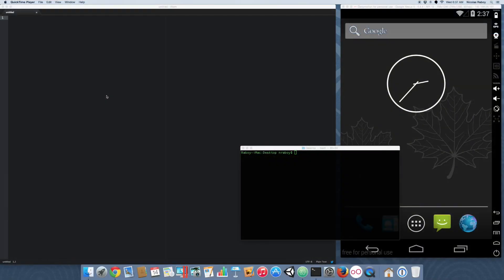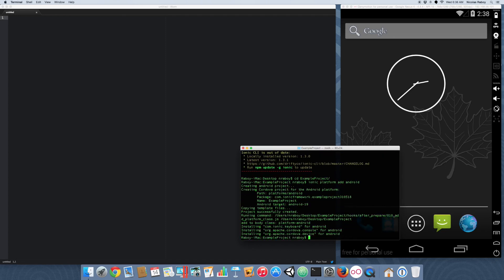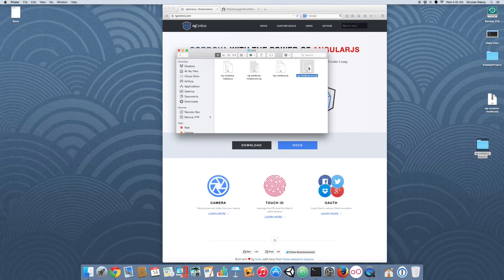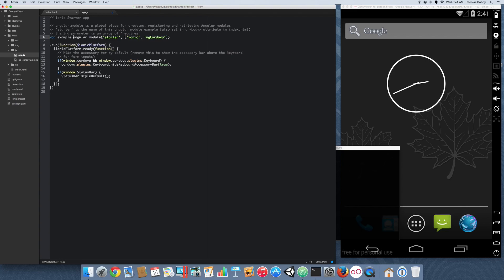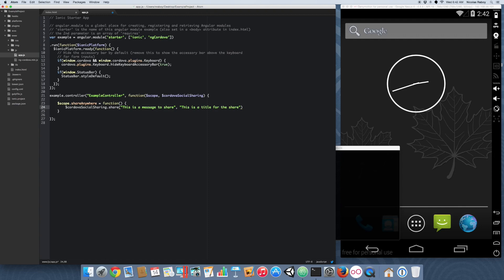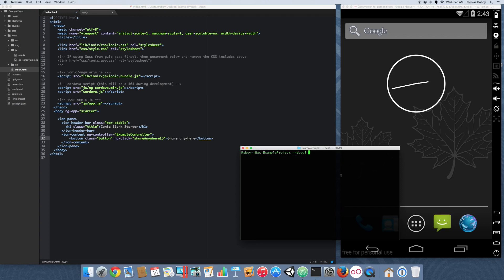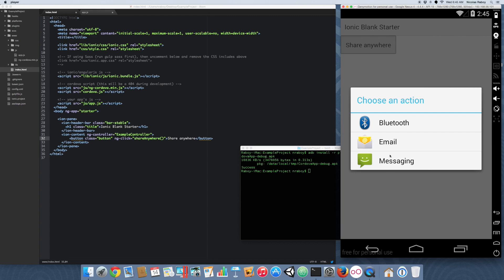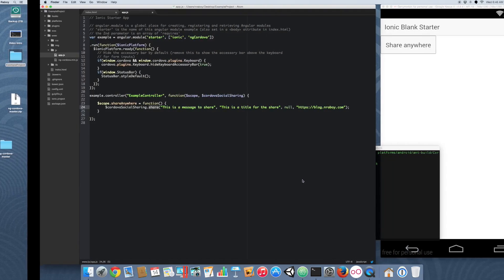Implement Social Media Sharing With Ionic Framework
Share text, images, and links to social media from your Ionic Framework Android and iOS mobile application. Make use of ngCordova and SocialSharing plugin.

View a written version of this tutorial on my web blog